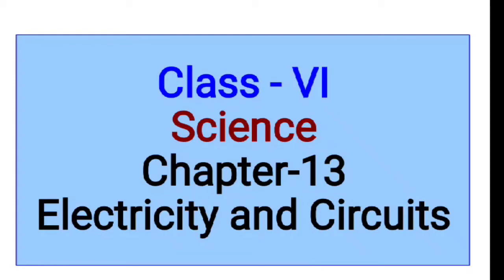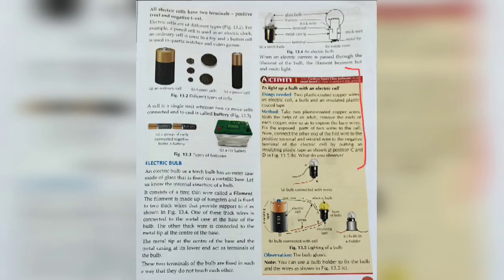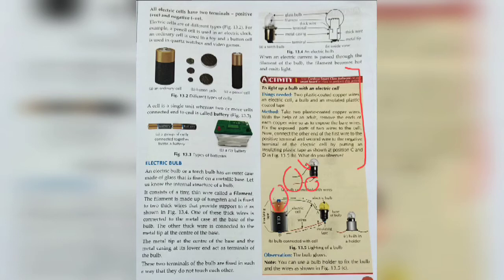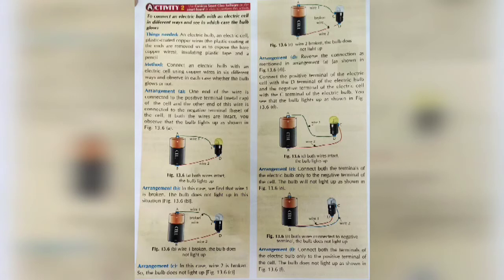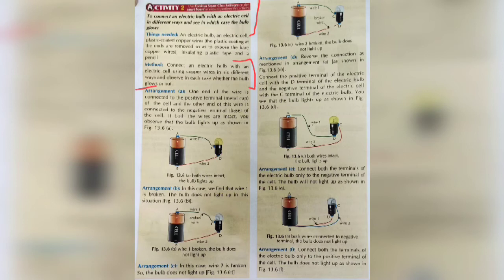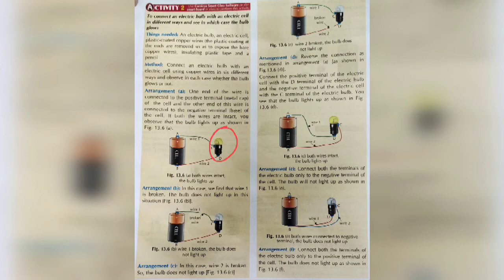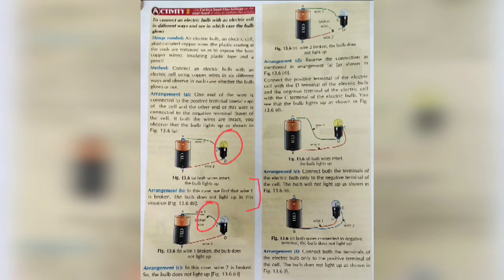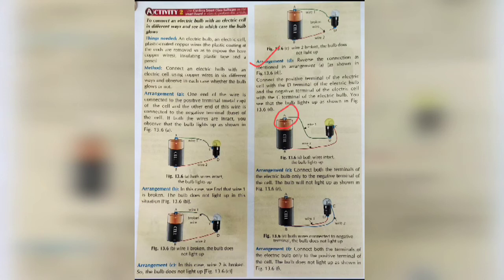Class 6 Science Chapter 13 Video 2